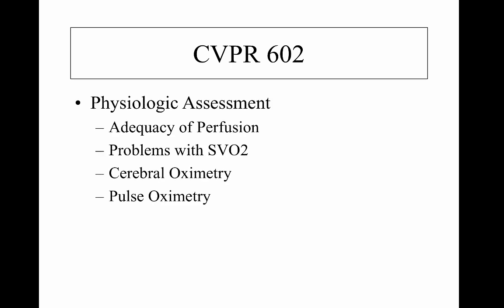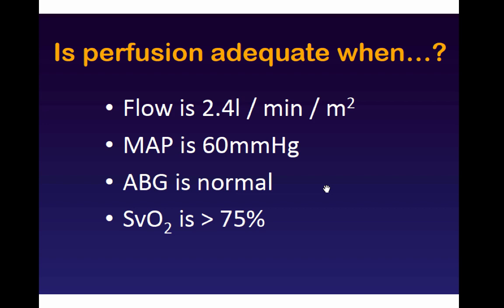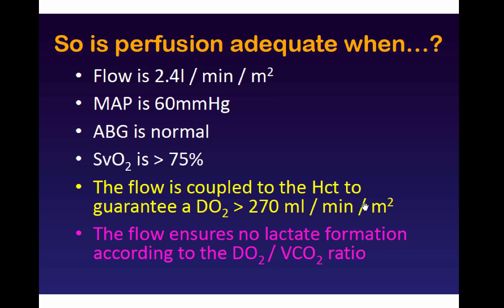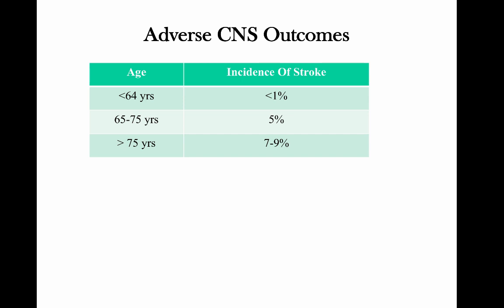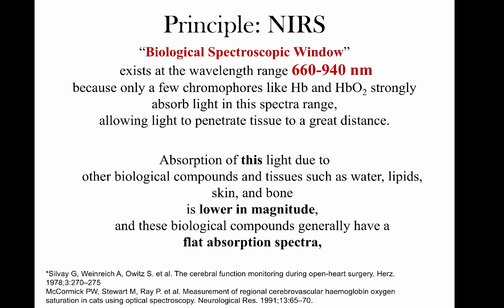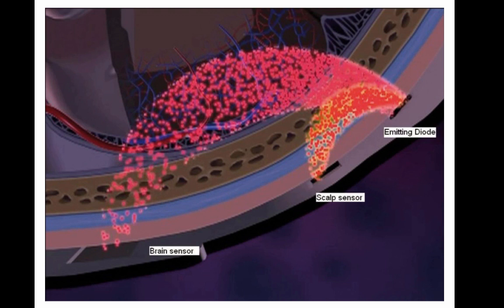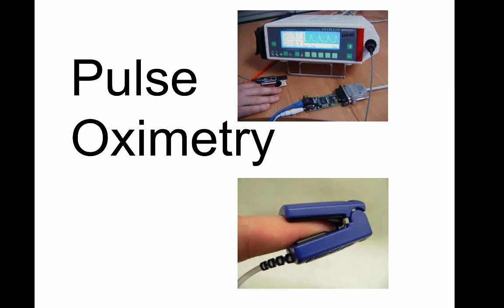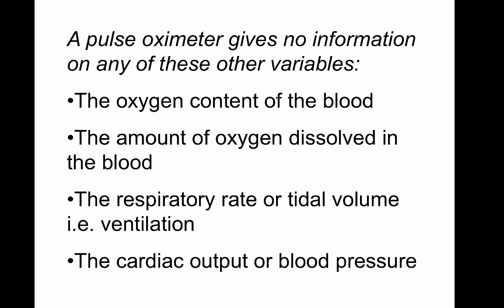CVPR 602 Adequacy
Table of Contents:

01:19 -
03:45 - Problems with SVO2 & CPB
04:35 -
05:25 - No Lactate formation
05:35 -
07:35 -
09:17 - The big “WHY”…
10:20 - Prevention
11:08 -
13:30 - Comparison to Jugular Bulb
13:46 - Viz A Viz
16:00 - What to do…